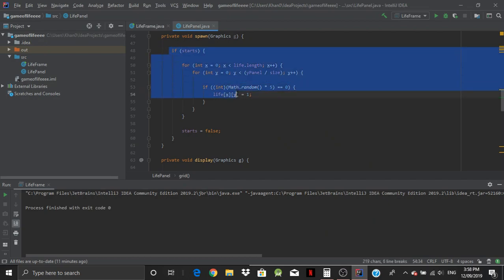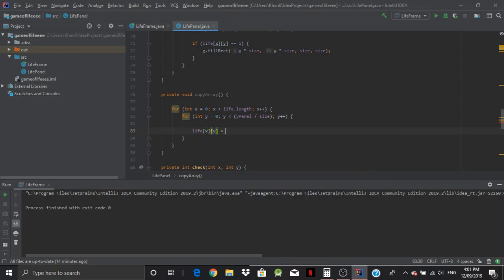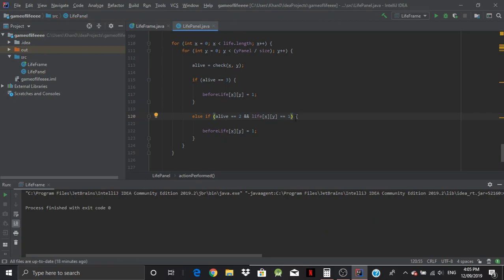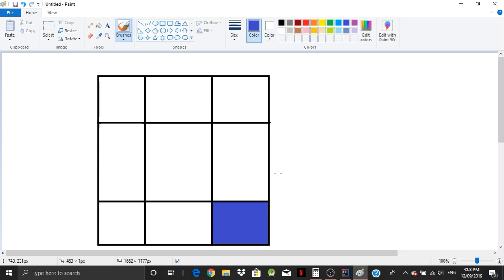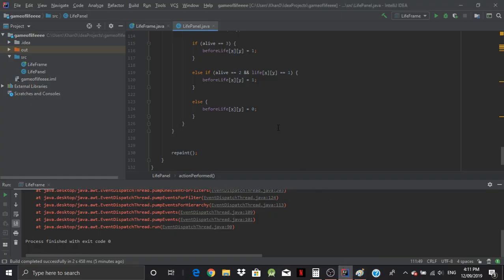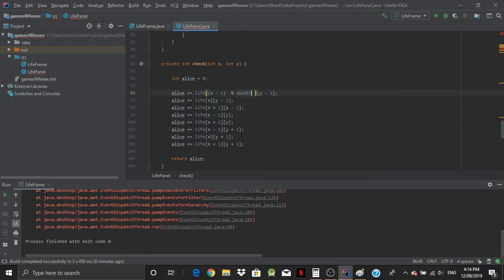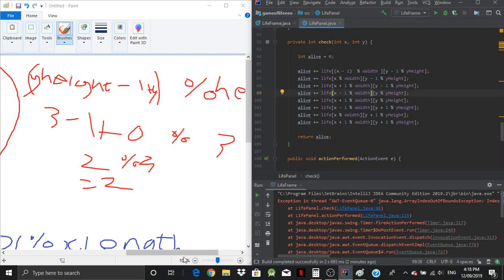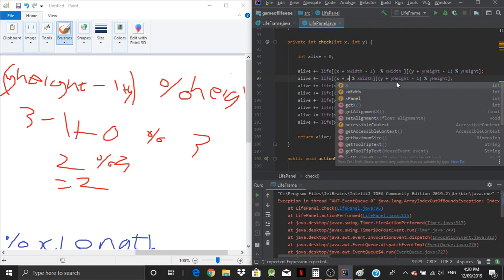How to Make the Game of Life with Java [PART 3]